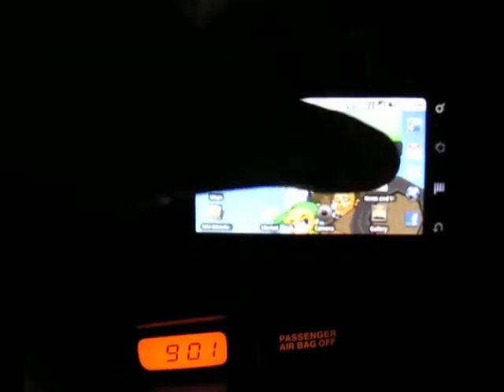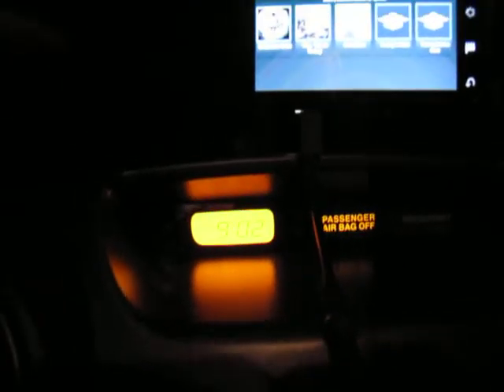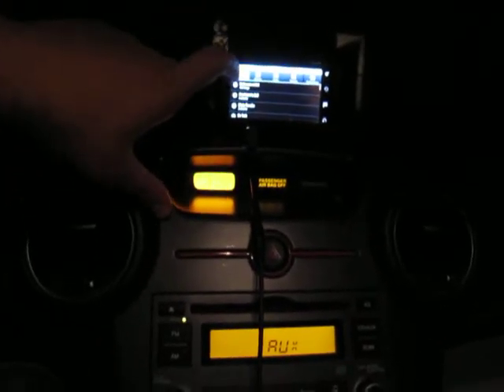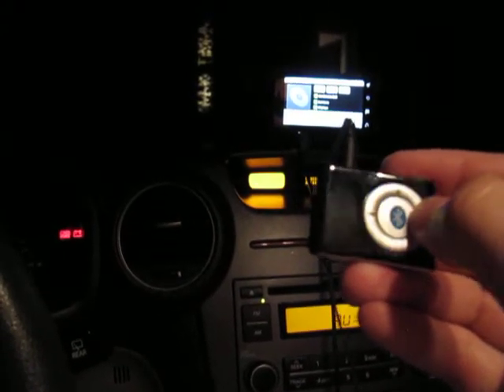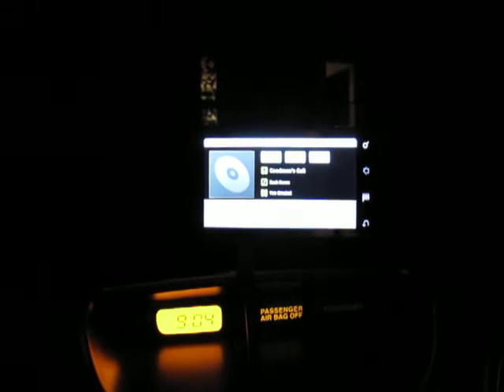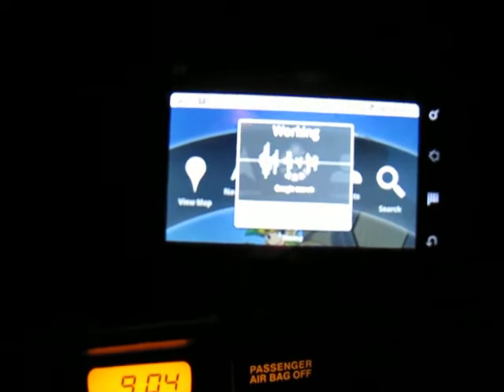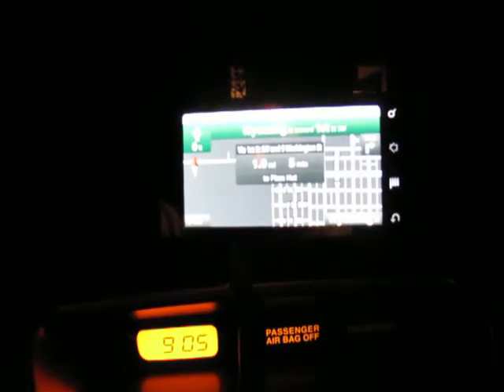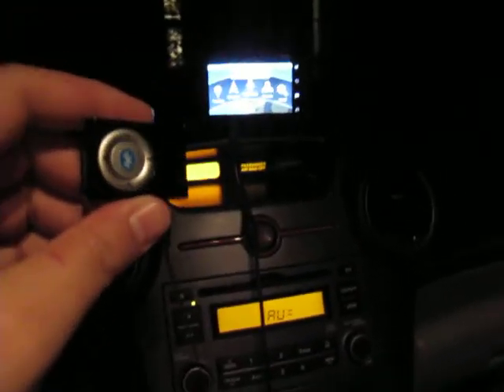12 dollar Hong Kong Bluetooth Gateway